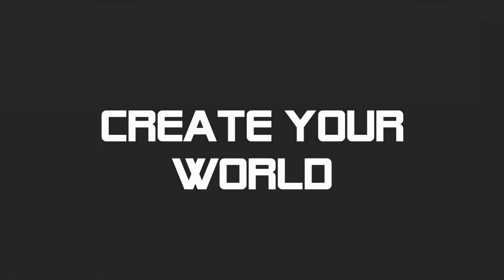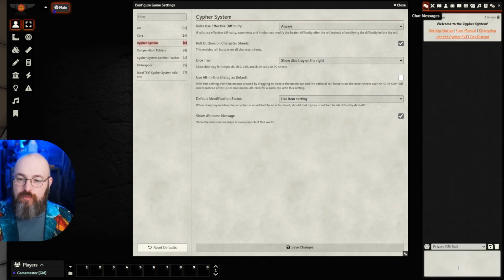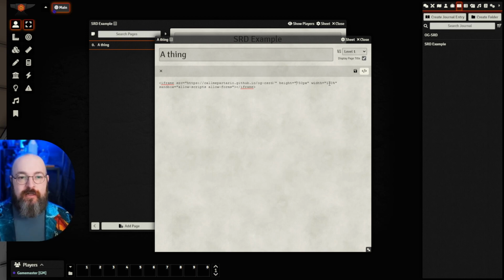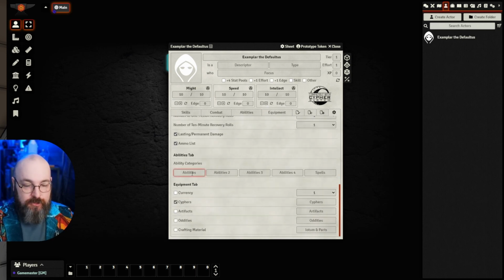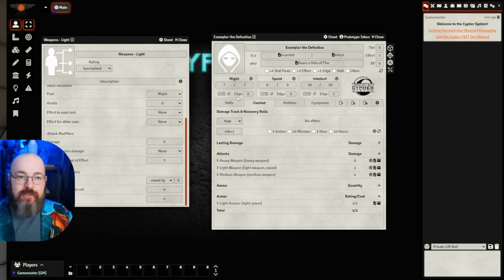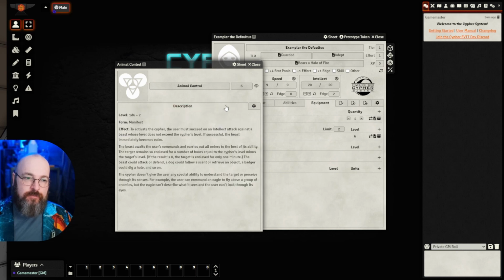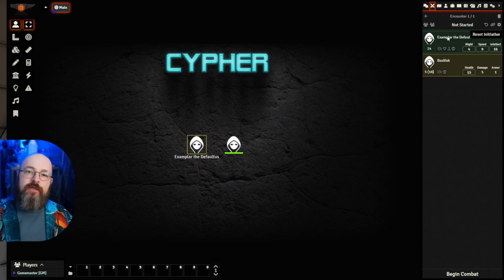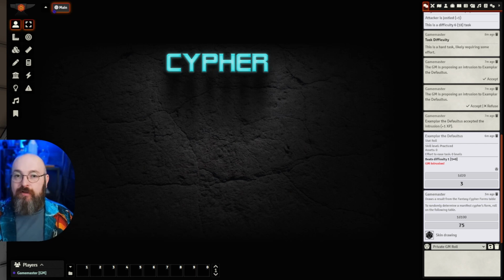Cypher System Basics - Cypher in FoundryVTT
This is a deep dive into how to set up and use FoundryVTT for the Cypher System.
FVTT System Documentation

OG-SRD
Youtube won't let me put the full code in this description.
Chapters
0:00 Intro
2:11 Create Your World
3:15 A Fresh World
3:57 Mods
8:26 System Settings
13:38 Custom Compendiums
15:21 System Documentation
15:46 OG-SRD
19:35 PC Sheet Start
20:41 PC Sheet Settings
29:44 PC Sentence & Stats
32:58 Skills Tab
36:55 Combat Tab
40:58 Abilities Tab
42:18 Equipment Tab
45:25 Misc Tabs
46:11 Dice Roller
48:50 NPC Sheet
49:51 Combat
52:40 Extra Tools
56:22 Other Entities
1:00:00 Conclusion